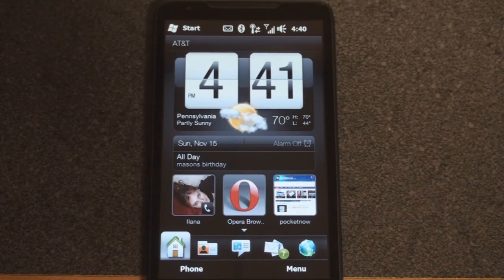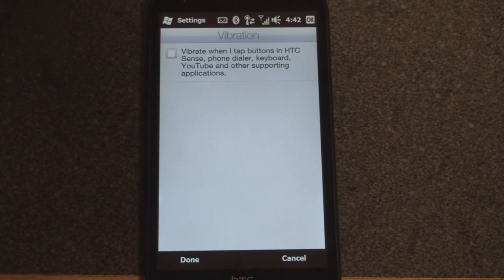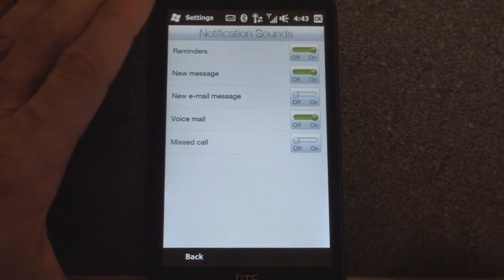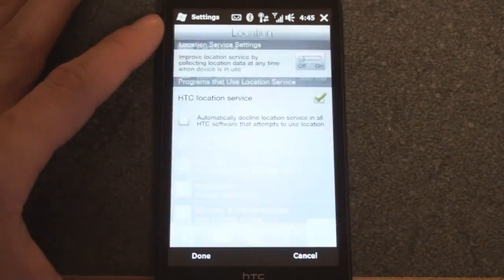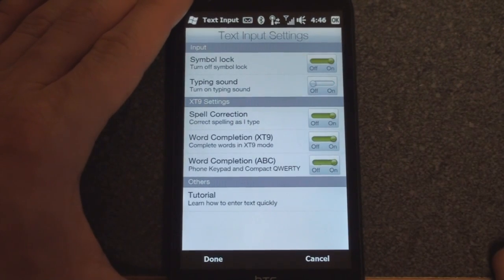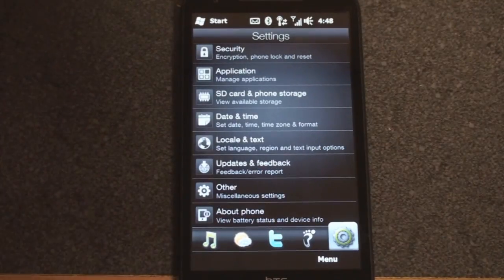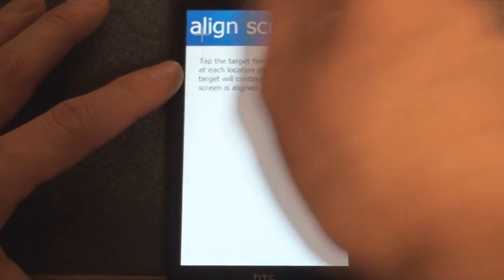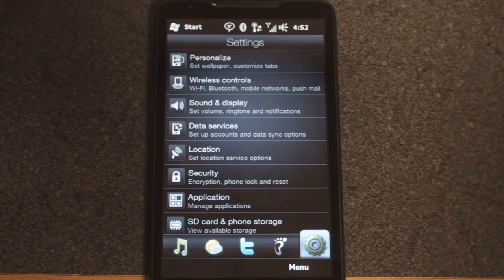HTC HD2: Settings | Pocketnow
In this video we take a look at all of the Settings that you can change on the HTC HD2